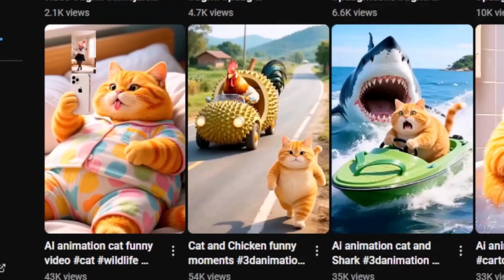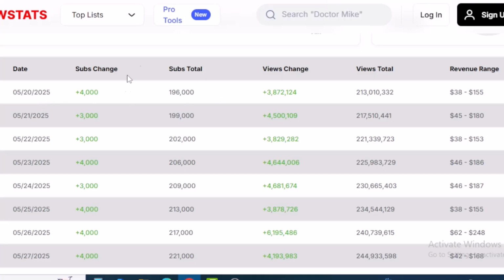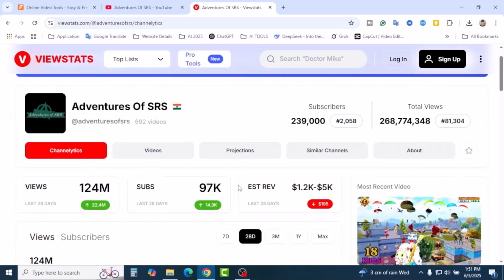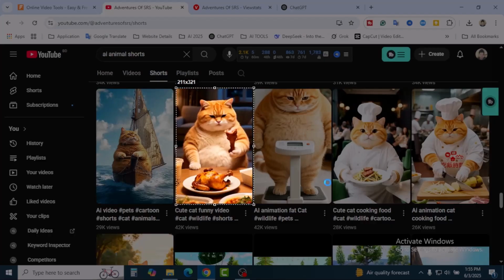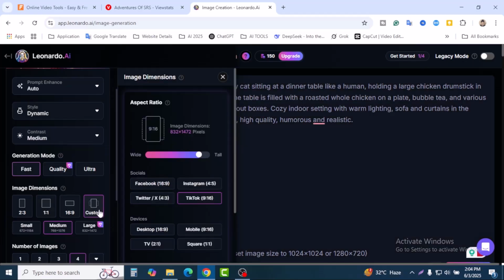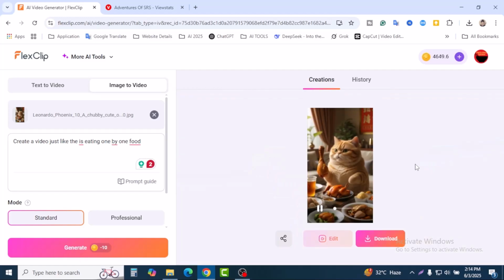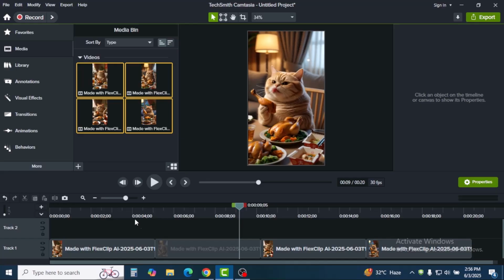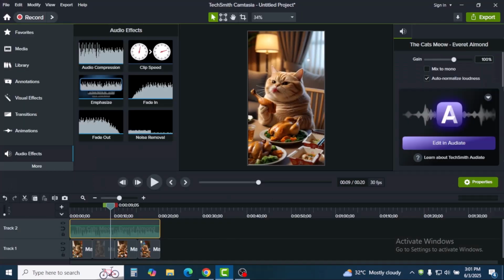Make $1000/month Using AI Viral Cat Videos | Step-by-Step Tutorial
Make $1000/month Using AI Viral Cat Videos